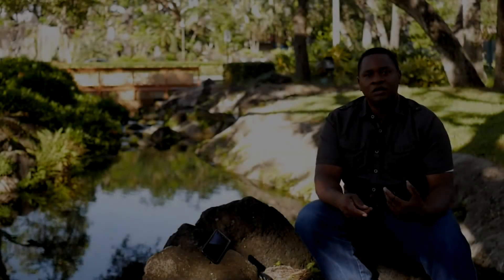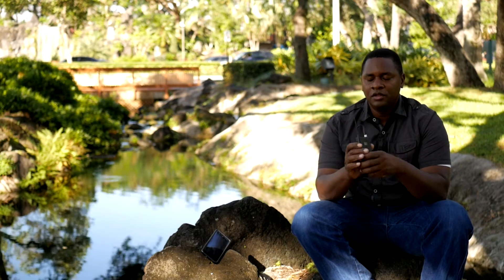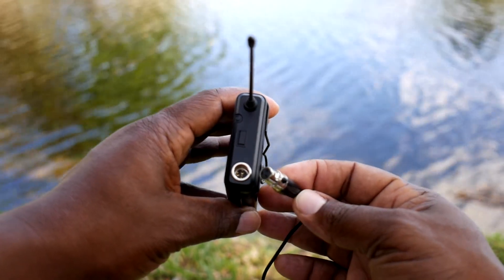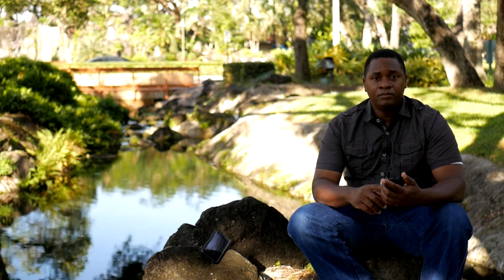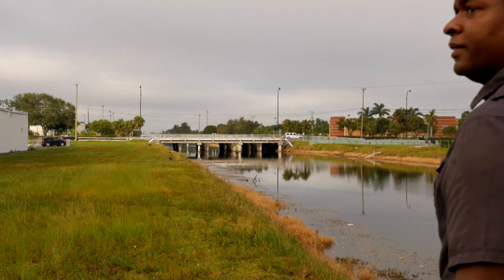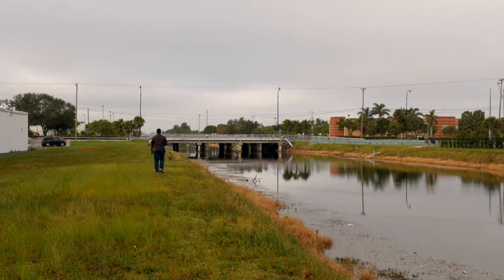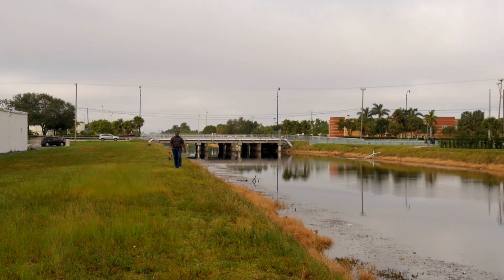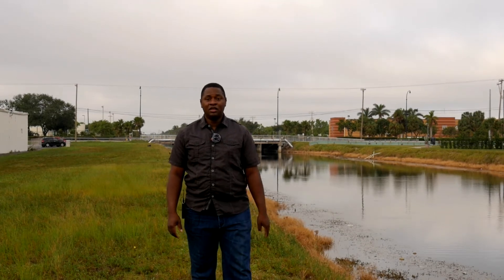Fifine K037 Budget Wireless Lapel Microphone Review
My Thorough review of the Fifine K037 Lapel wireless microphone for the budget restricted Beginner. While it isnt perfect this is the first low cost wireless system that Ive actually been able to use and  there are many consumers who could benefit from the quality of sound you can get from it. as with any wireless mic you want to 1)stay within its effective range 2)In windy conditions an aftermarket dead cat  is mandatory 3)You dont want to unnecessarily shake the mic during use for the steadiest sound. Keep in mind it is a $31.00 product and we may not expect the same results as a Rodelink or Sanheiser Professional grade units.
If youre interested in getting one yourself here is a link to the Fifine Amazon store.
Panasonic 25mm f1.7 lens

Is this the best budget wireless lavalier mic?